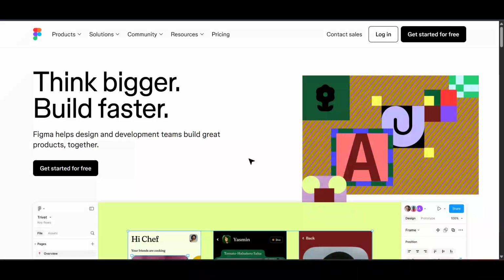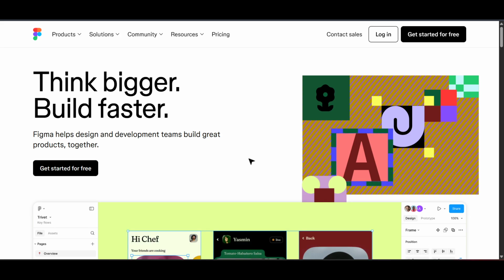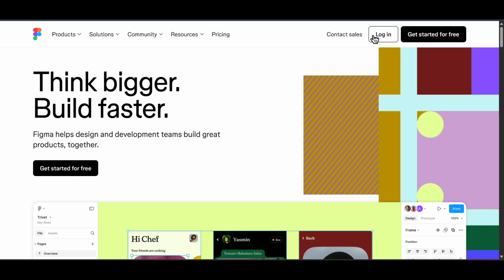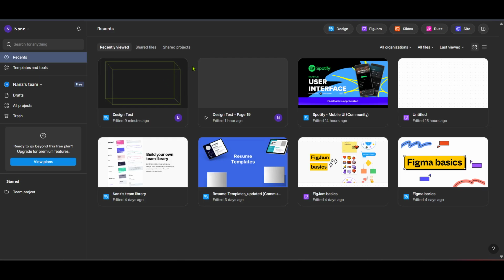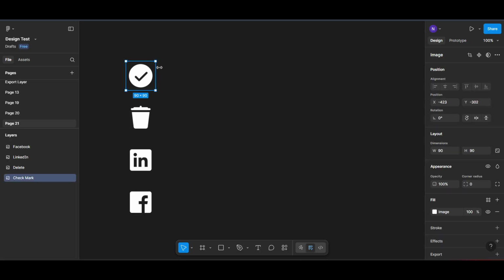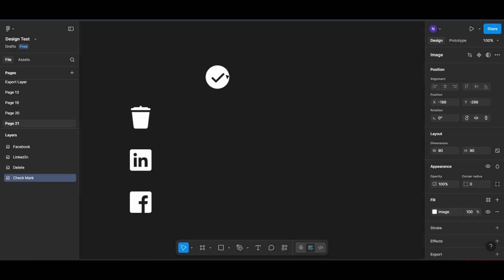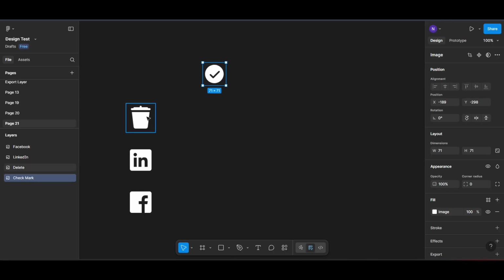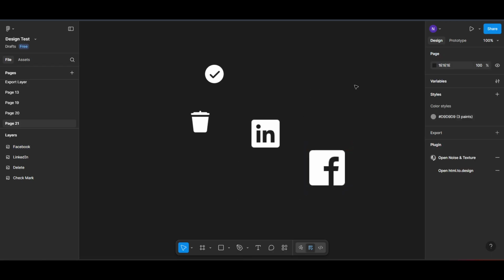How To Resize An Icon In Figma (Full 2025 Guide)